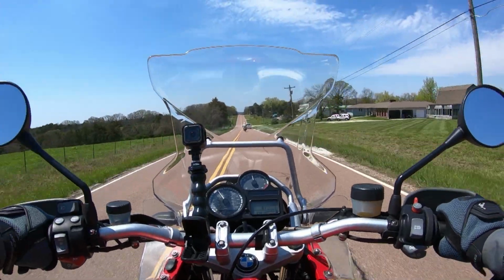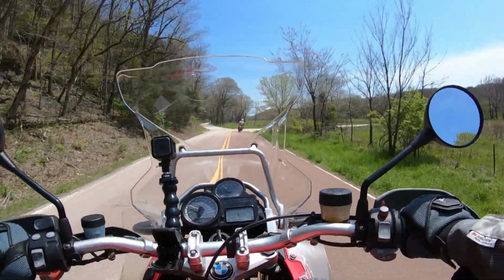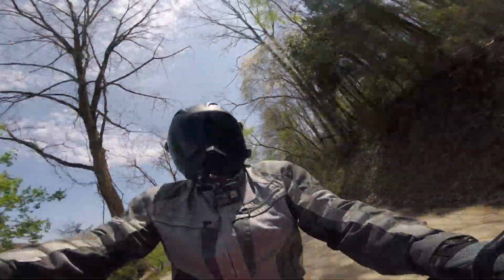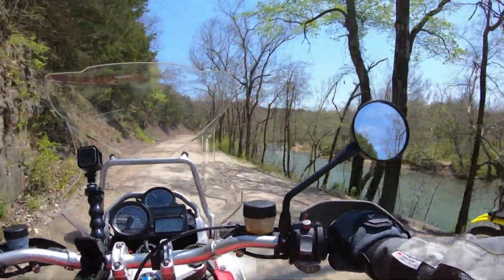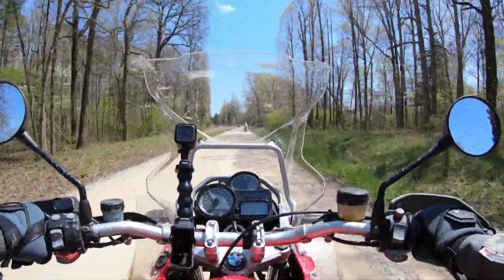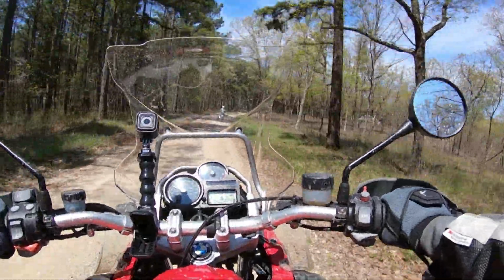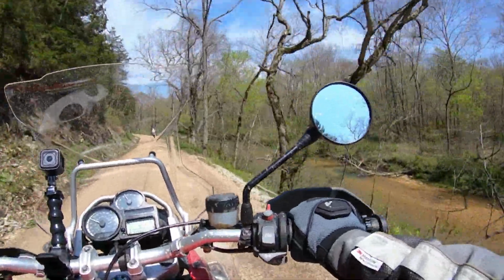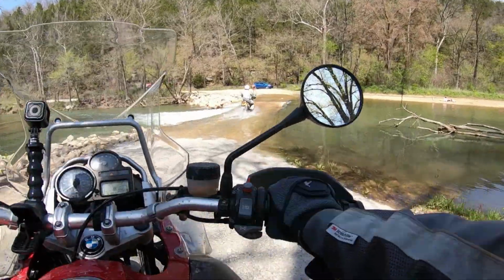BMW R1200GS Adventure MOTORCYCLE First Ride by a HARLEY-DAVIDSON Rider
BMW R1200GS Adventure Motorcycle First Ride. My buddy let me take his BMW R1200GS Adventure out for a First RIDE. It is my first time riding a BMW Motorcycle and my first time riding an Adventure Motorcycle other than the Pan America Demo Ride I did a few months ago.

🛒 Stuff I use from Amazon

👍 Favorite Items for my Harley Davidson Street Glide
💡 LED Headlight
🚦 CD Plasma Rods
⛑️ Bell Helmet
💬Cardo Bluetooth

📭 Mailing Address:
Riding in the Ozarks

Chapters:
0:00 Intro
0:53 First Impressions
2:36 Gravel Road Impressions
5:30 Throttle Roll
6:54 After We swapped bikes
11:15 Final Thoughts on the BMW R1200GS